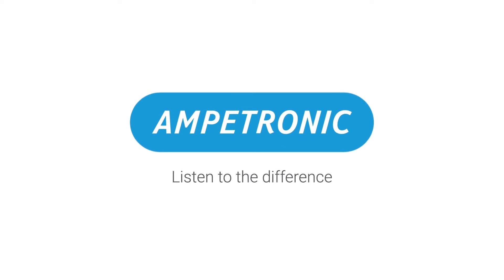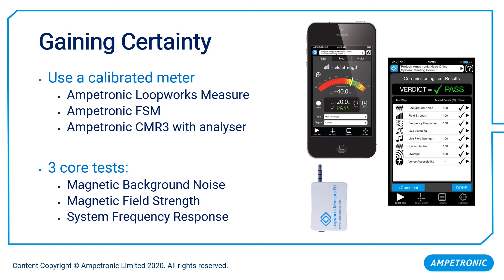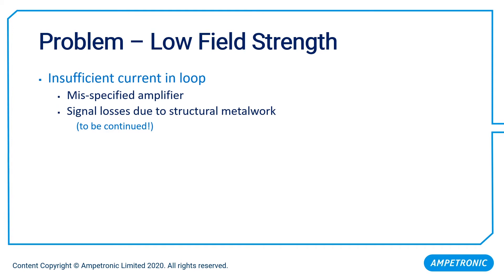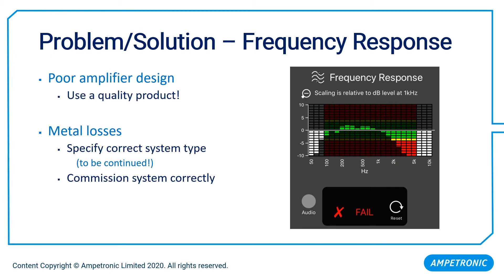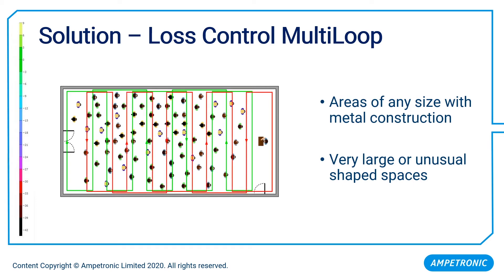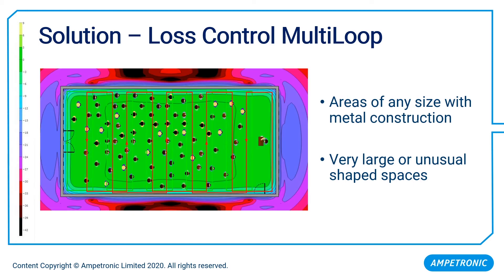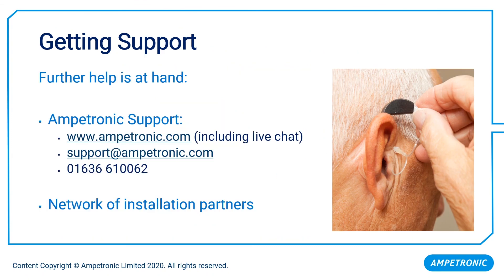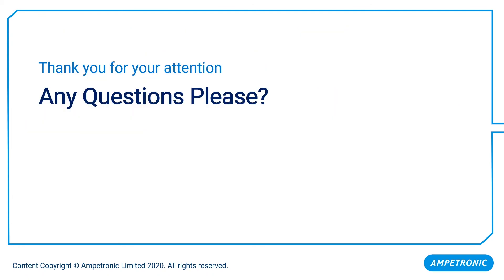Ampetronic - What to do if my hearing loop doesn't work. - TCSS2020